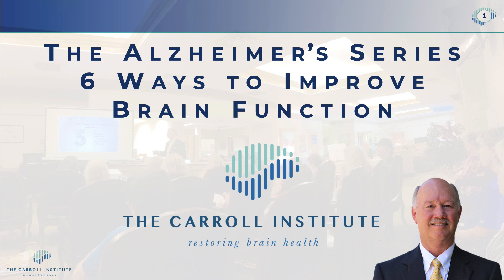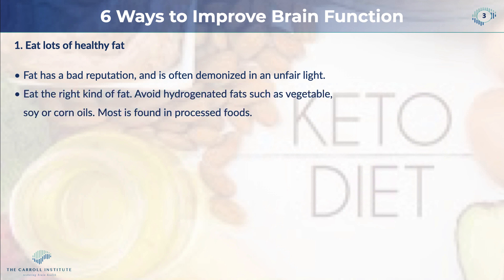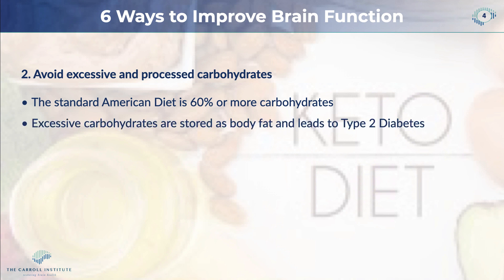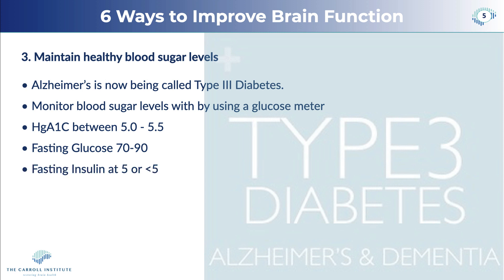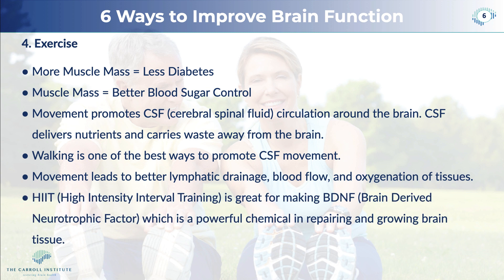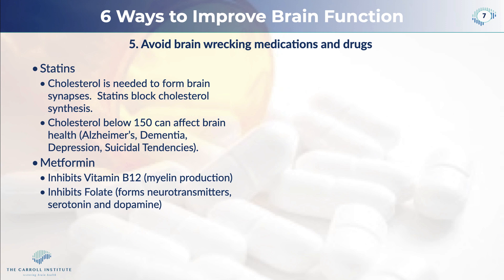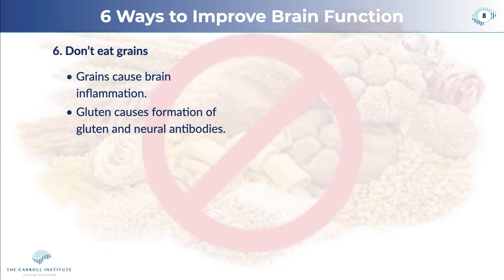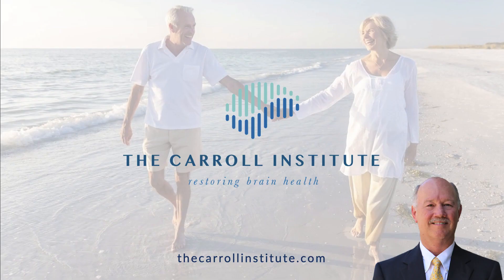Alzheimer's 6 Tips to Improve Brain Function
Alzheimer's disease and dementia can be reversed. Here are 6 ways you can improve brain function. In this video, I will cover 6 things you can do to prevent and reverse Alzheimer's and dementia.

About Dr. Glenn: Dr. Glenn is an international speaker and Functional Medicine practitioner with a global patient
base. He graduated from Baylor University in 1979 and taught electrical engineering for several
years before returning to school at the National Health Sciences University in Chicago and
earning his DC degree in 1985. The opportunity to live and study in Europe in 1994 led him and
his family to The Netherlands where he completed a Diplomate in Neurology at the prestigious
Carrick Institute in Amsterdam. Dr. Glenn was trained by Dr. Dale Bredesen at UCLA in
reversing Alzheimer's and Cognitive Decline. He is a graduate of the Kalish Institute in
Functional Medicine and is currently writing his PhD dissertation in Integrative Medicine. He is
a member of the International Association of Functional Neurology and Rehabilitation. He is
working towards his Fellowship with the International Board of Functional Neurology and
following the Institute for Functional Medicine’s curriculum for Board Certification. He is
licensed in several states in the US as well as in the UK.

Follow me on Pintrest: link